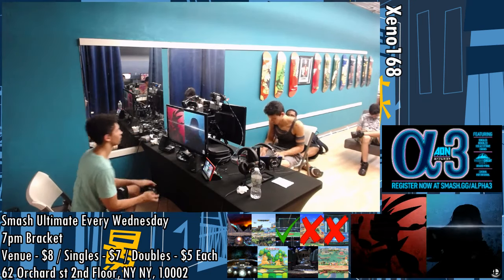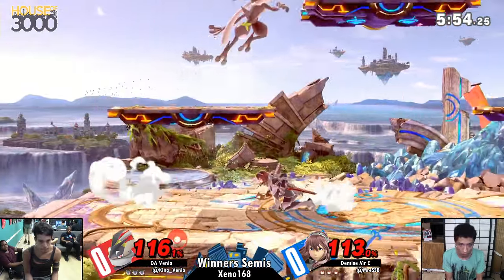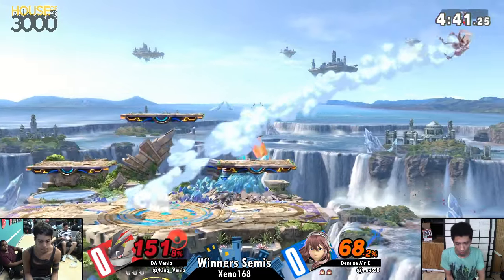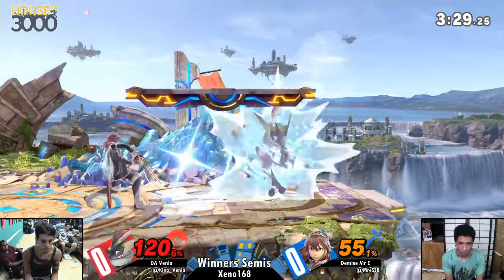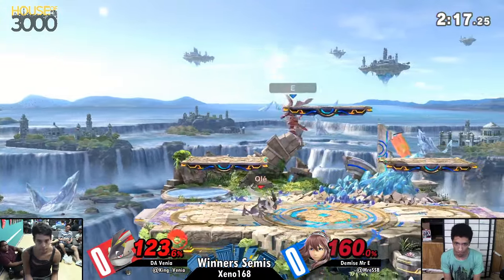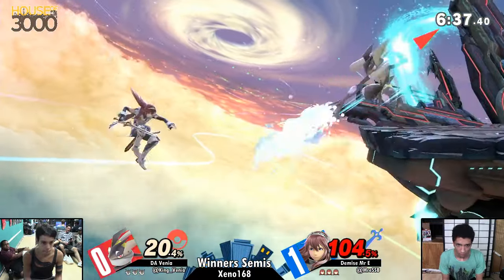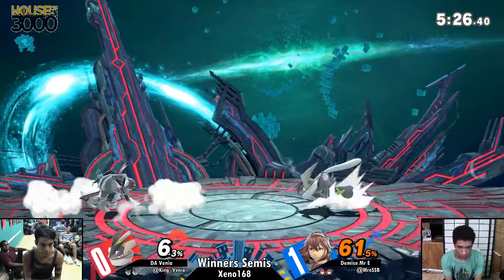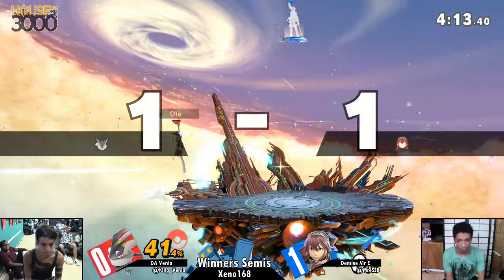[Smash Ultimate] Xeno168 (W.Semis) - DA Venia vs Demise Mr E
DA Venia(Greninja White) vs Demise Mr E(Lucina White Black)

 - Xeno168
 - 62 Orchard St 2nd floor, New York, NY 10002, USA

Commentators:
 - Hangman (@HangmanXII)
 - Sinai Fang (@FAN9S)

Venue Fee: $8
Singles:   $7
Doubles:   $5

Venue Address -
62 Orchard Street 2nd Floor